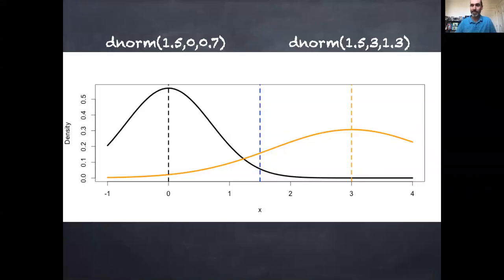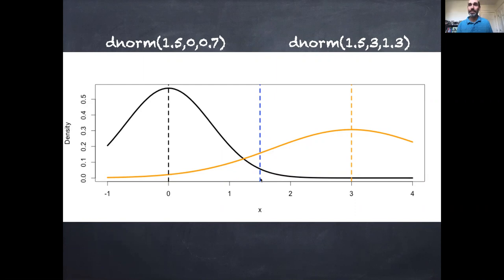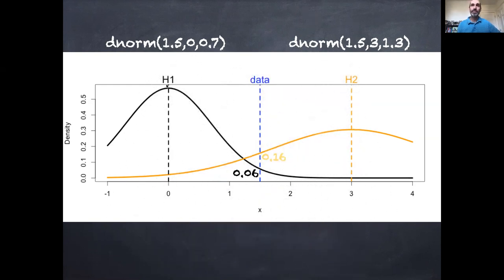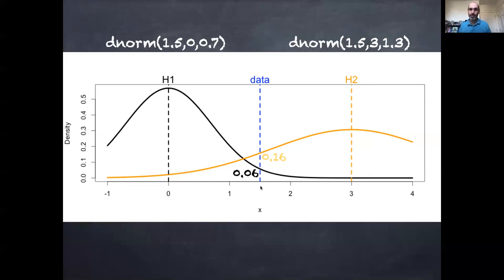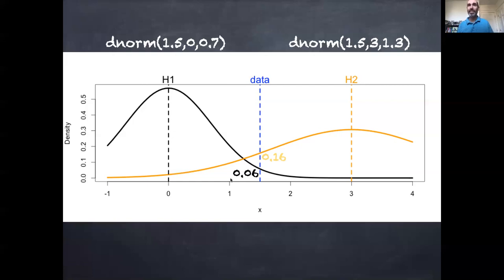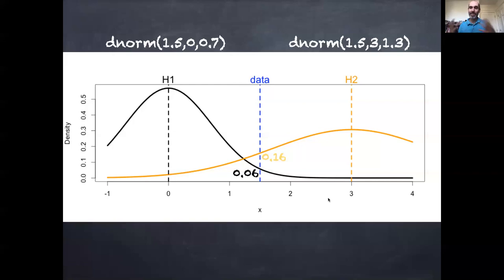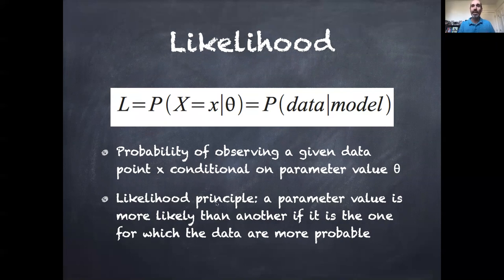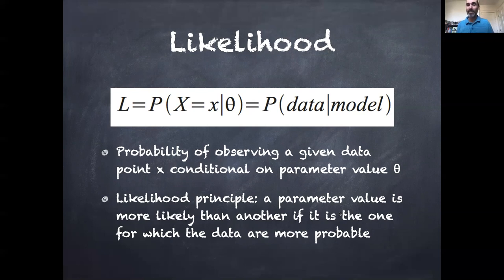EE375 Lecture 08d: Likelihood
Introduces the concept of the Likelihood, the probability of data given some model, and the likelihood principle: a parameter value is more likely than another if it is the one for which the data are more probable